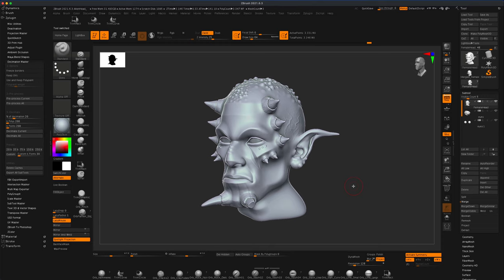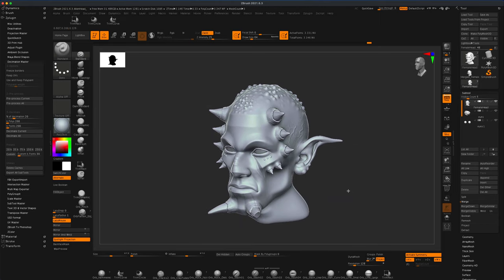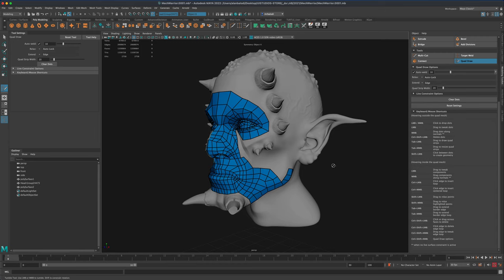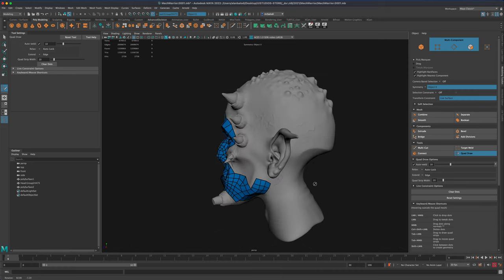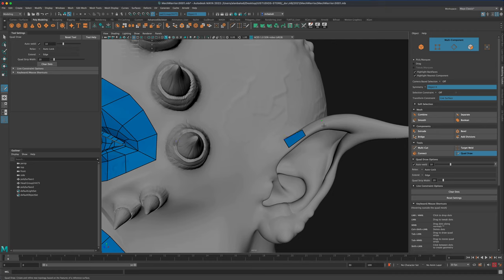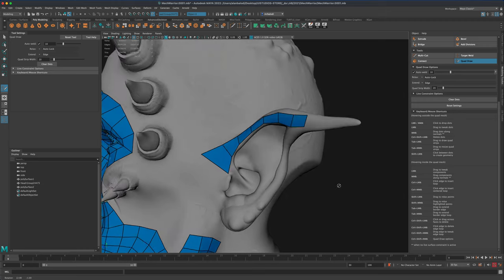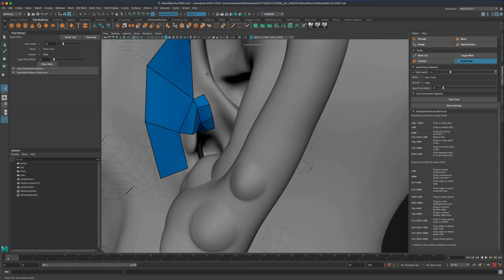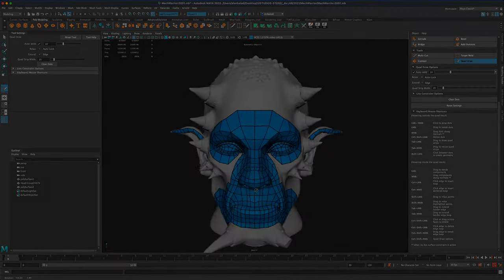Creating Low Poly Wireframe Game Character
Here is a sneak peak at my process I use to take the high poly zBrush sculpts and turn them into low poly game models.